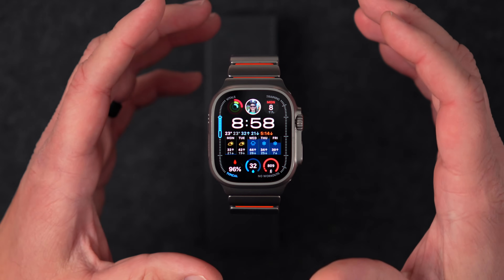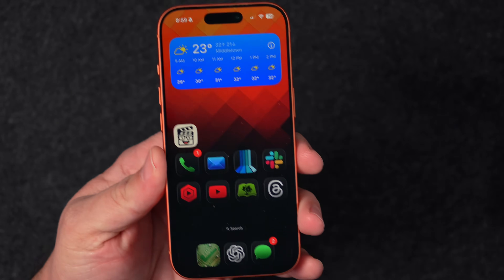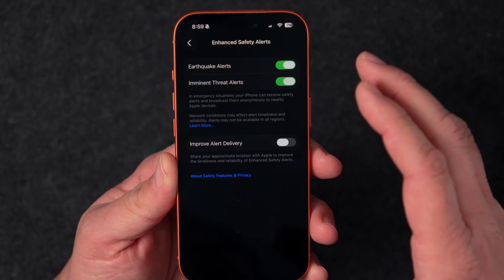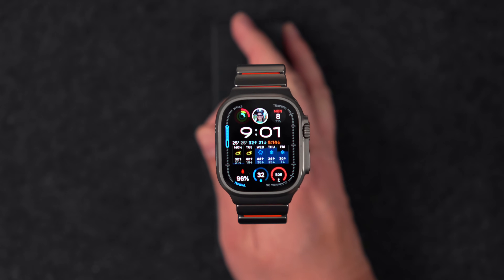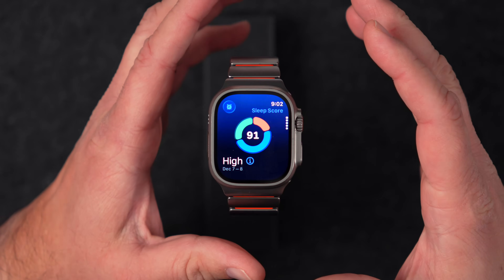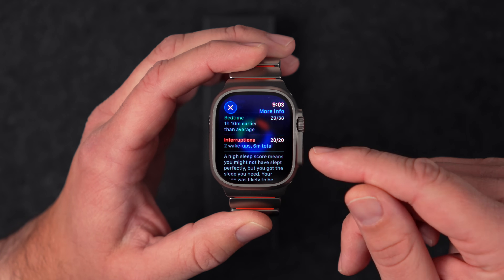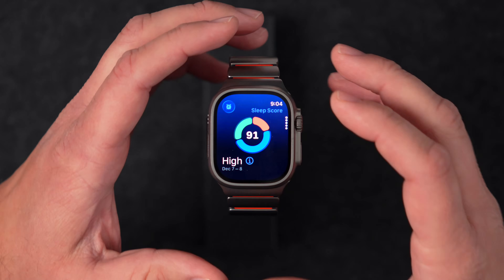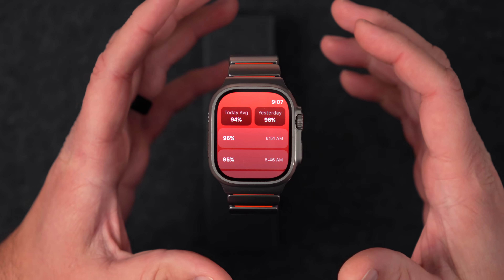watchOS 26.2 Is Out - Everything New!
watchOS 26.2 is here for Apple Watch, so in this video I walk through everything that actually changed in day to day use. We start with the new enhanced safety alerts on iPhone and Apple Watch, then look at the updated sleep score on Apple Watch, how it is calculated, and why some people are finally seeing scores that better match how they feel. I also show what is going on inside the Vitals app, why blood oxygen is still missing in the US, and how the O2 Buddy app can bring your SpO2 readings back to your watch and complications.

From there we talk about the new EU Wi-Fi sharing rules that impact how your Apple Watch joins networks, the fix for the Music app next track bug, and what to expect from watchOS 26.2 performance, battery life and long term battery health on Apple Watch Ultra 3. I wrap up with a look at my current favorite Apple Watch Ultra band, the Nomad Stratos titanium band, and why it has basically lived on my wrist since I got it.

00:00 — watchOS 26.2 is out (what we’re covering)
00:07 — Quick check: Settings → build number / about
00:35 — Enhanced Safety Alerts (where to find it)
01:36 — Sleep Score updates + restorative sleep details
03:41 — Blood Oxygen on Watch Face + O2Buddy App
05:23 — Wi-Fi sharing change (why it’s “not a bug”)
06:35 — Apple’s called-out fix: Music app playback issue
07:53 — Security fixes + performance notes + battery thoughts
09:27 — Nomad band spotlight + pricing + where to see more

My Equipment
Cameras: Sony ZV-E10 II
Main Lens: Sigma 16mm f/1.4
Top Down Lens: Sigma 18-50mm f/2.8
Third: DJI Osmo Pocket 3

Lights
Key Light: Godox VL150II
Fill Light: Neewer 660
Godox Lantern Softbox

Rode Microphone